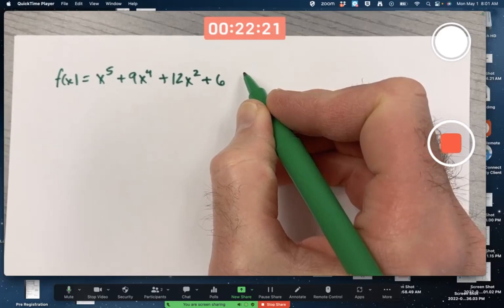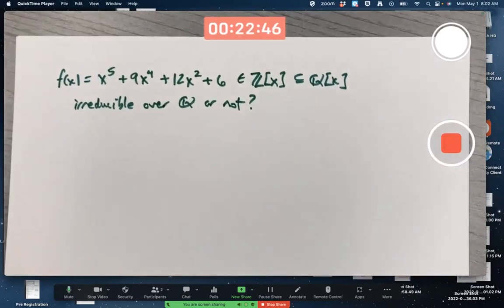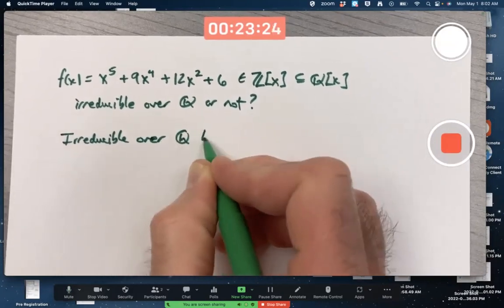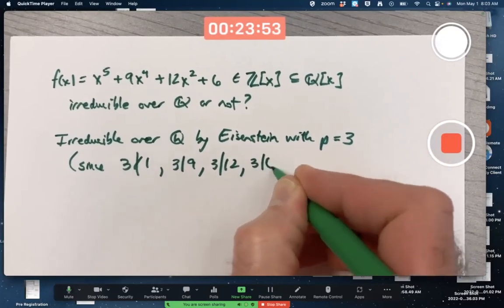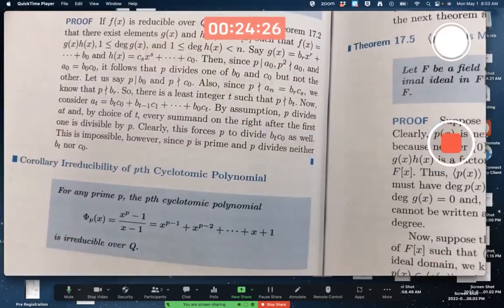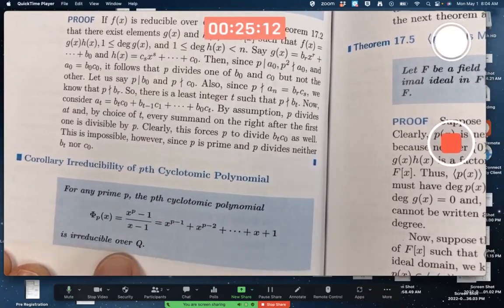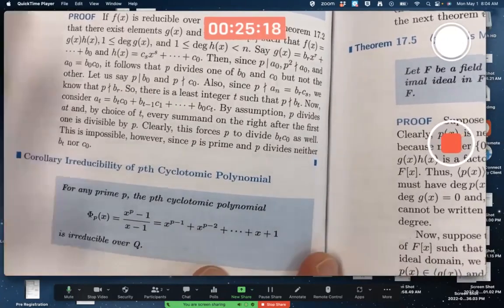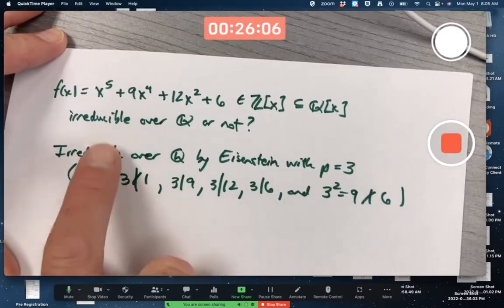Eisenstein's Criterion is Weird!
Eisenstein's Criterion (NOT Einstein's Criterion) is a useful tool in specialized circumstances to conclude that certain polynomials with integer coefficients are irreducible over the field of rational numbers ℚ. Let f(x) = a_n*x^n + a_{n-1}*x^(n-1)+...+a_1*x+a_0 ∈ ℤ[x] be a polynomial with integer coefficients. If there is a prime p that divides all the coefficients except the leading term a_n, but whose square p^2 does not divide the constant term a_0, then f(x) is irreducible over ℚ. We apply this to the polynomial f(x) = x^5 + 9x^4 + 12x^2 + 6 by using p = 3. An important general class of polynomials where Eisenstein's Criterion is helpful is to prove the pth cyclotomic polynomial x^(p-1)+x^(p-2)+...+x+1, where p is prime, is irreducible over ℚ.

Why is x^5 + 9x^4 + 12x^2 + 6 irreducible over the rationals ℚ? Use Eisenstein's Criterion!

Eisenstein's Criterion is SUPER-DUPER EASY to Use!...at Least When it CAN be DIRECTLY Used!